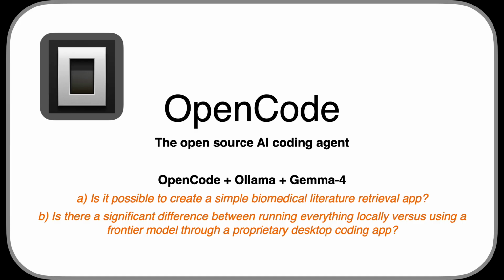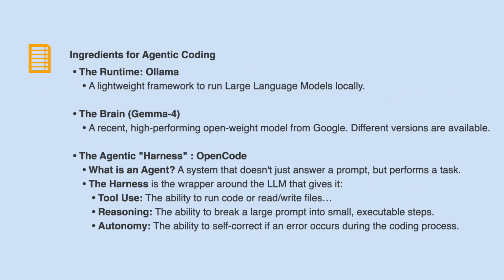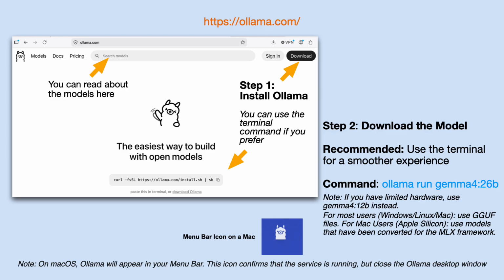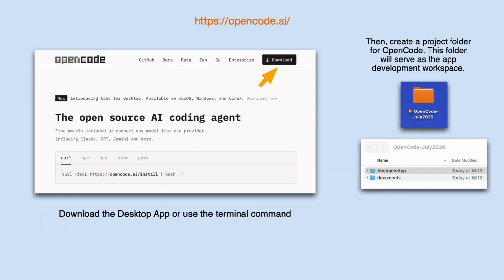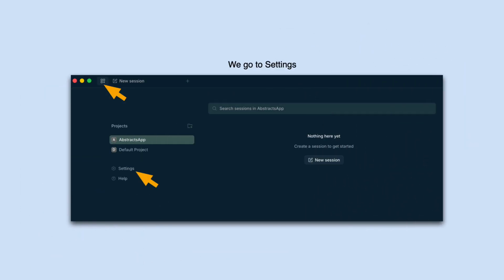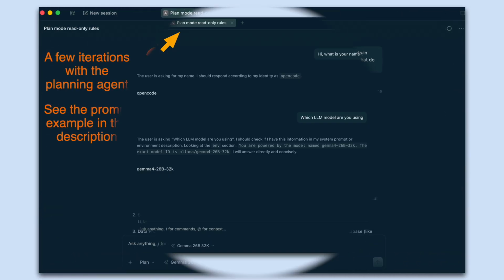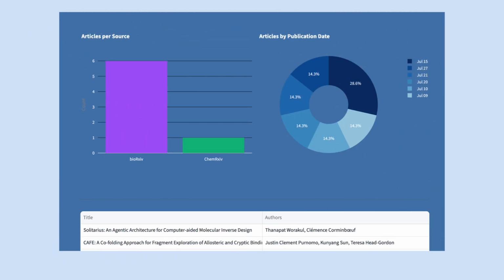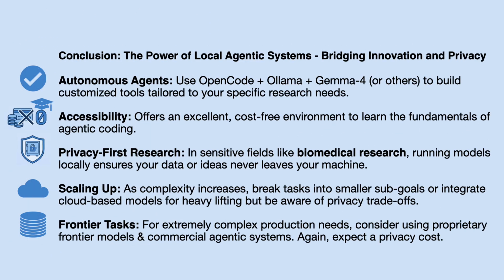Agentic Coding: Local Biomedical Research Tools with OpenCode, Gemma-4 & Ollama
Learn how to build custom research tools for biomedical science and beyond, directly on your computer. In this tutorial, we combine OpenCode, Ollama, and Gemma-4 to prototype a simple literature retrieval app. Discover how to achieve high-performance results for this type of app, without the need for expensive frontier models or commercial coding agents.

Example of initial prompt for OpenCode
Project Overview:
Build a Streamlit-based research aggregator that queries PubMed, arXiv, Semantic Scholar, bioRxiv and ChemRxiv. The application will allow users to input keywords (e.g., "AI, agent, drug discovery") and a specific date range (e.g., the last 3 weeks) to retrieve and visualize biomedical research articles. The users should be able to decide to use the AND or OR logic between the input keywords.

Technical Specifications:
 • Language: Python
 • Framework: Streamlit
 • Data Sources: PubMed, arXiv, Semantic Scholar, bioRxiv, ChemRxiv
 • Environment: You MUST work exclusively within a Conda environment named “OpenCodeAbstractSearch”. All dependencies must be installed inside this environment.
 • Secrets Management: Use a .env file or a configuration file for API keys if needed. Provide placeholders and instructions for me to input these keys.

Functional Requirements:
 1. Search Engine: A query interface accepting keywords and a simple date filter (e.g., "last 3 weeks”). The user can choose using AND or OR between the keywords.
 2. Data Extraction: Fetch article titles, authors, and abstracts.
 3. State Management: Include a "Clear/Reset" button to wipe current results without restarting the Streamlit session.
 4. Output: Display the results in a clean table.
UI/UX & Visualization Requirements:
Theme: Dark blue background with white text for all labels, titles, and axis ticks.

Dashboard Layout: Visualizations must appear before the data table.
Required Charts:
 1. A Bar Chart showing the distribution of articles per source (PubMed vs. arXiv, and so on).
 2. A Donut Chart showing the breakdown of articles by publication date.

Operational Workflow (Strict Instructions): Before writing any code or creating files, you must provide a plan in the following format:
 1. Project Structure: A complete tree view of the intended directory structure.
 2. Implementation Roadmap: A step-by-step plan of how you will build the app.
 3. Command Preview: List every terminal command you intend to run (especially for Conda environment creation, activation, and pip installs).
 4. File Pathing: Specify the exact path for every file you intend to create.

Final Deliverable Include a README.md user guide explaining how to set up the environment and run the application.
Do not proceed with any file creation or environment modification until I have approved your plan.